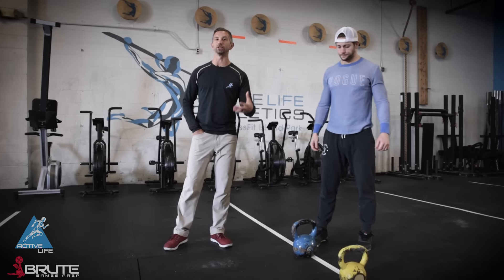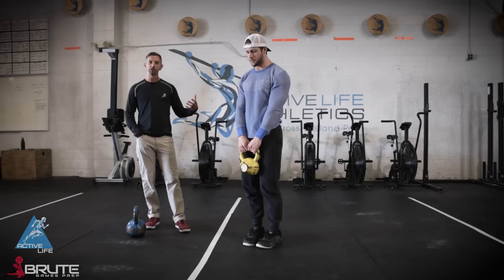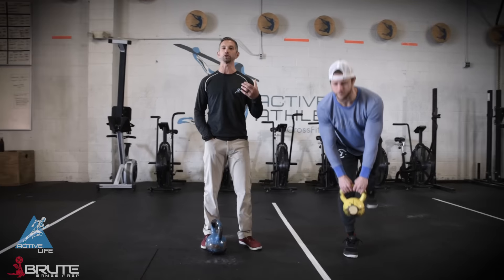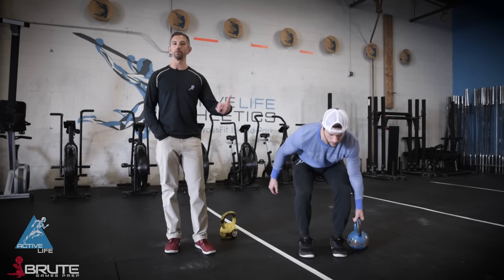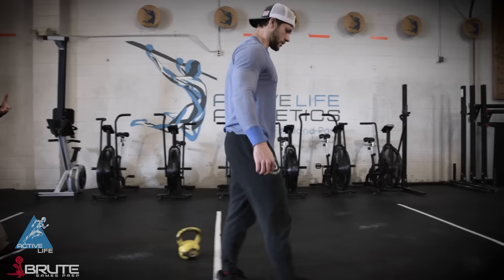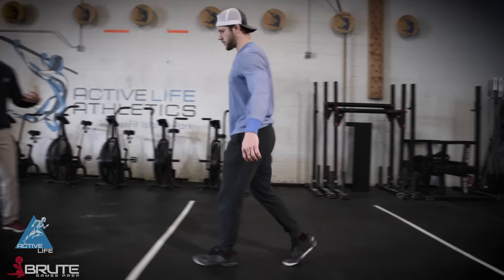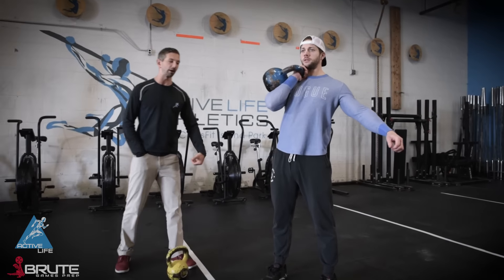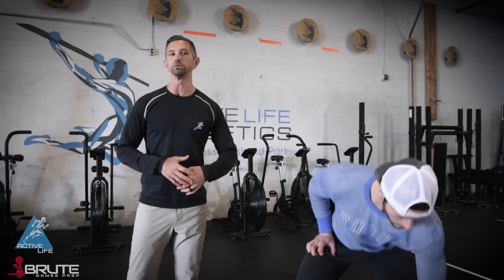Five exercises to get you out of the sagittal plane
As crossfitters we spend a lot of time within the sagittal plane in our wods and training. What we mean by that is when you walk into the CrossFit gym you can just about count on the fact that you will be doing most of the exercises for the day in a 10x10 square in which your legs and arms typically only travel in one direction (up and down or forward and backward).